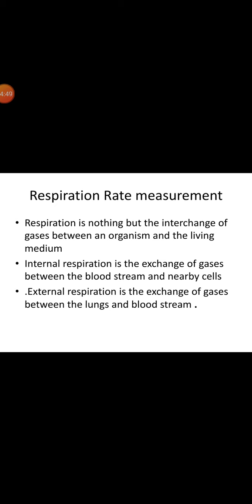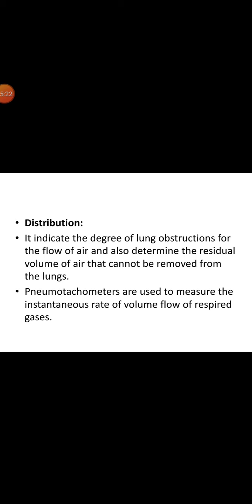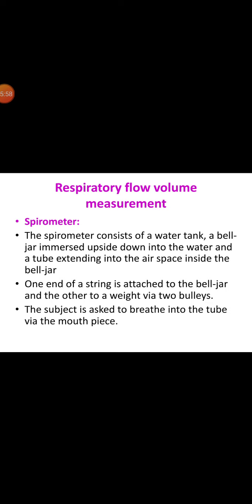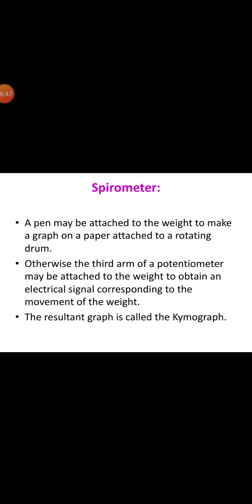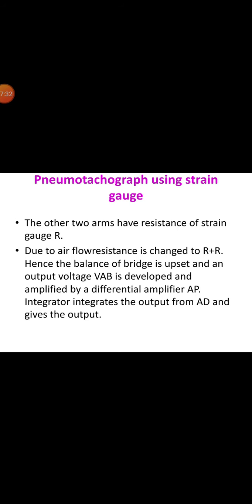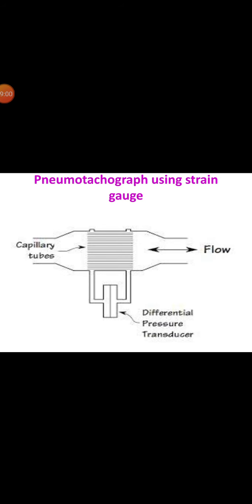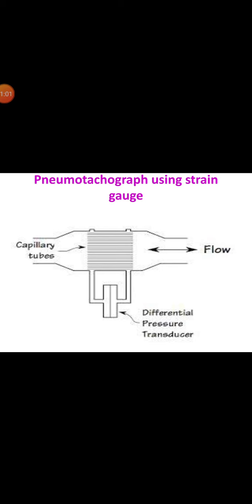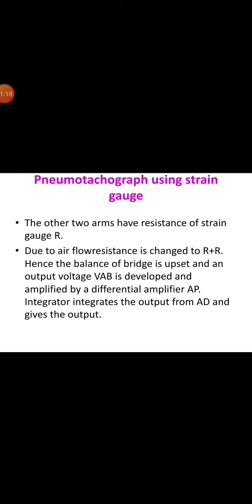MAMSE ECE ME UNIT 2 PART 5